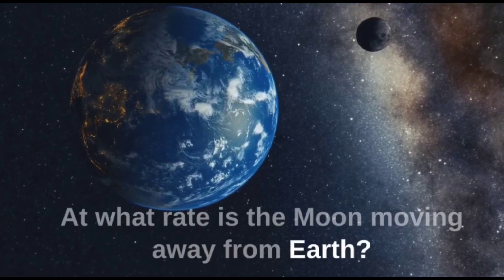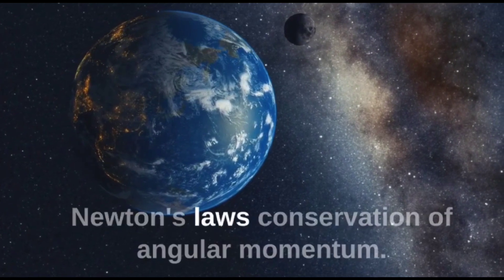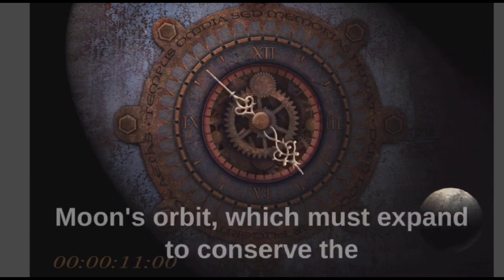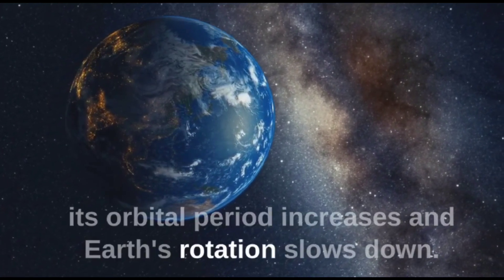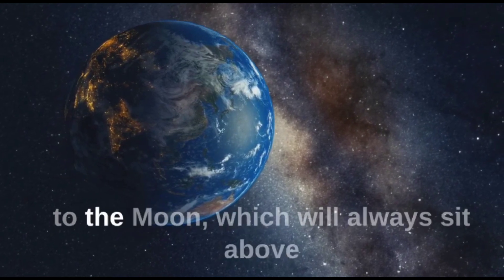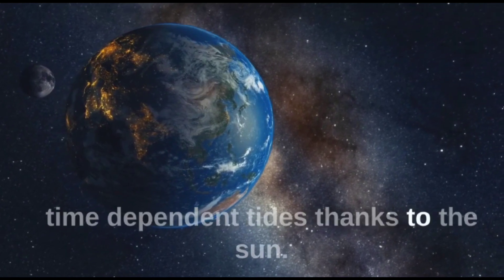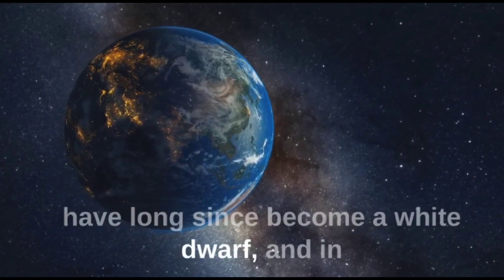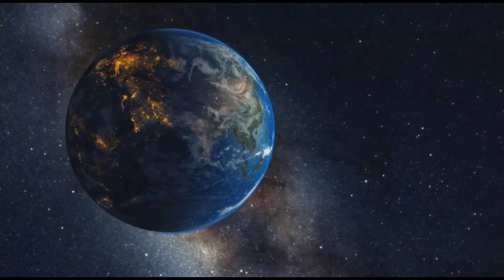What if Hypothesis - Moon goes away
I don't have any social account except this YouTube channel